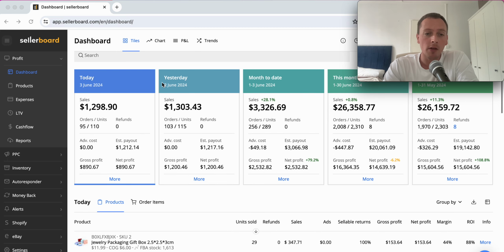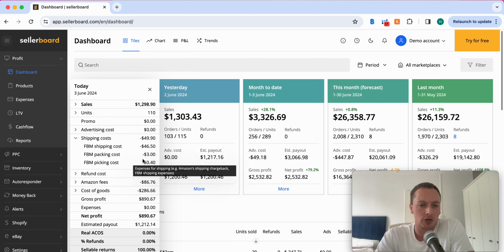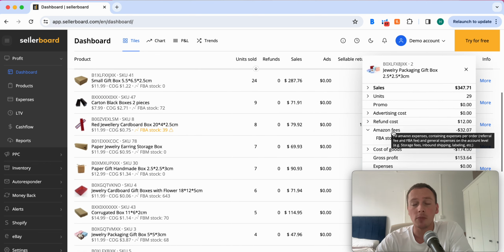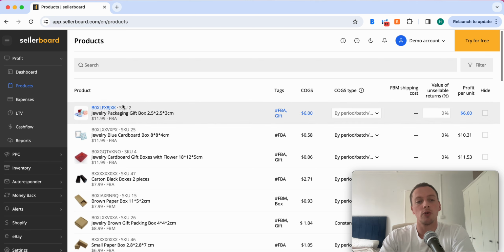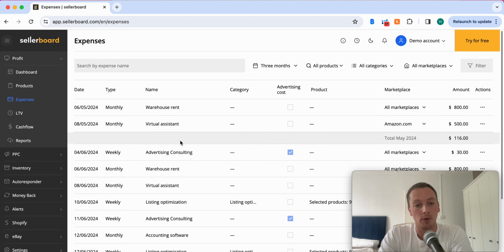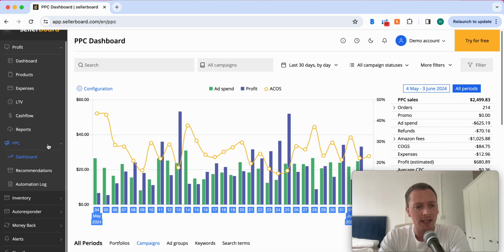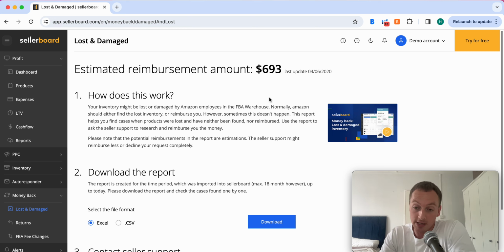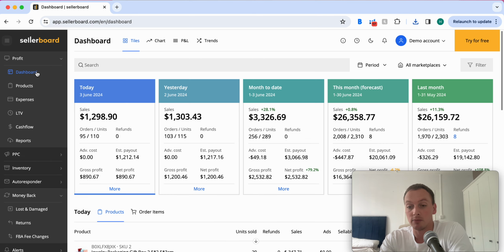How to keep track of your Amazon FBA profit (2024) For Beginners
📈£28 Only for 1st month of Accounting, Free consultation with Osome

Looking for Amazon Selling Training? 🧮

Option 1 - If you are after a monthly bundle training community I would recommend my mentor who owns this epic training group (get 50% off your first month & Joining fee with code HAYDEN at checkout)